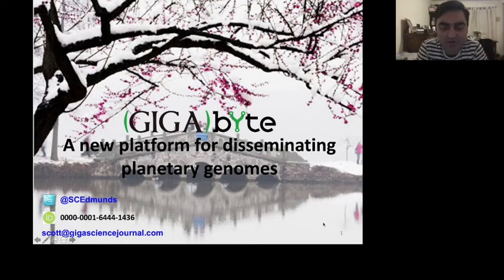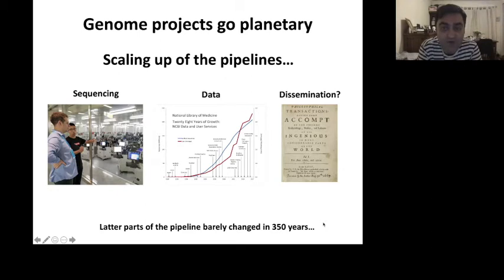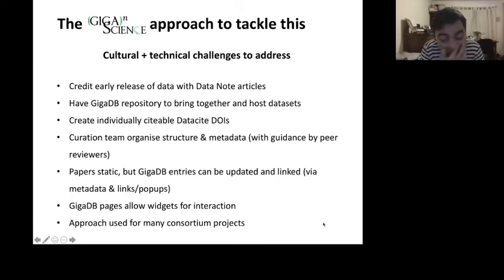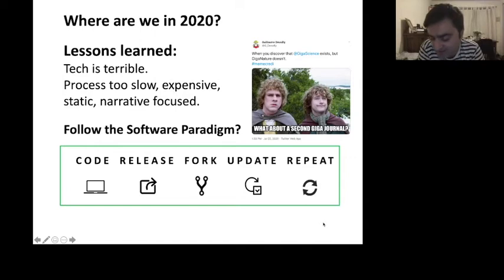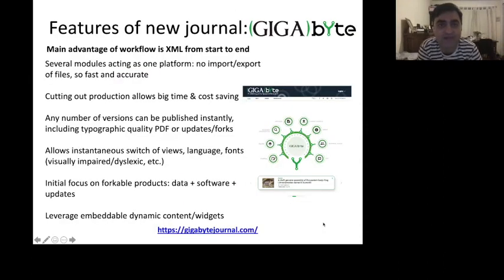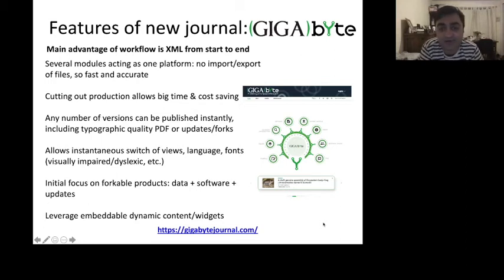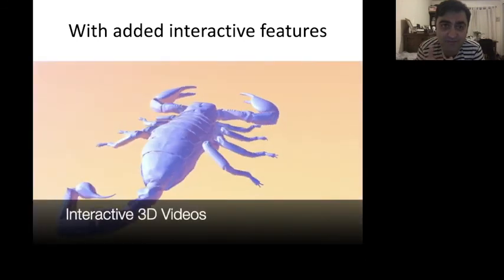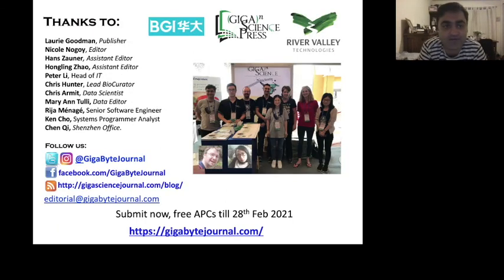GigaByte: A new platform for disseminating planetary genomes. Presented at ICG 15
GigaByte: A new platform for disseminating planetary genomes. Presented by Scott Edmunds in the "Big Data" track at ICG-15 in Wuhan, 27th October 2020